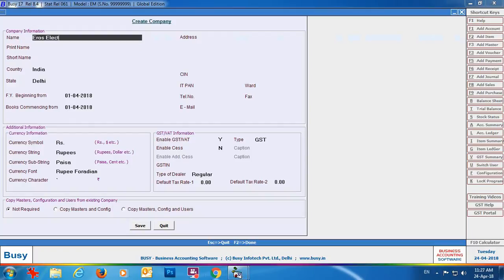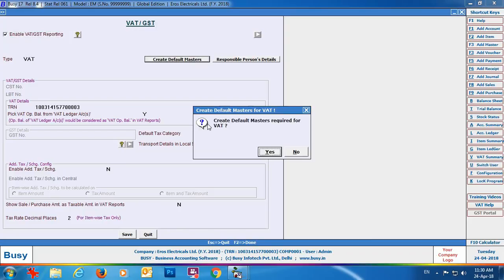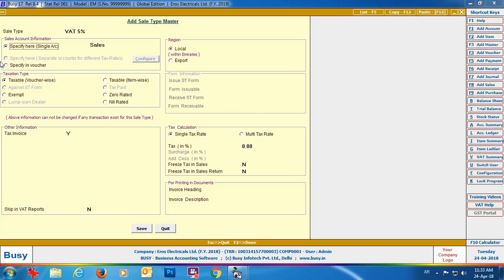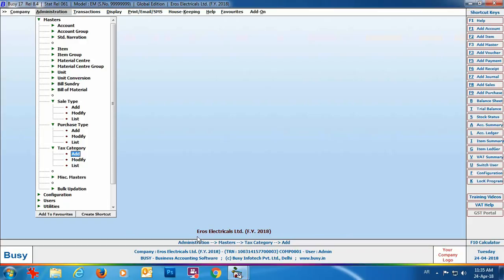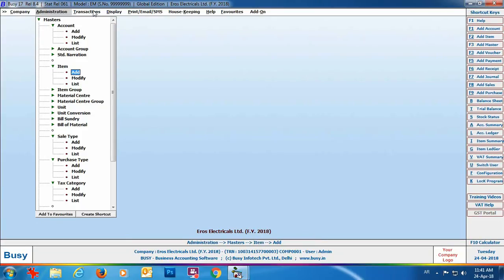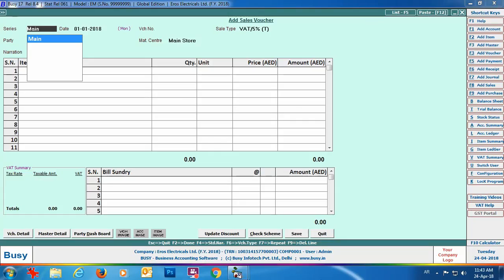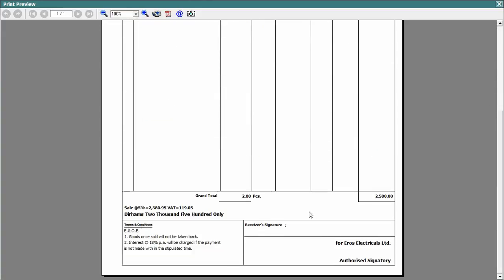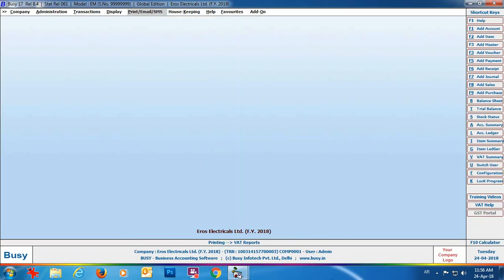Implementing VAT in BUSY (for U.A.E & Saudi Arabia) - English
Learn to Implement VAT in BUSY (for U.A.E & Saudi Arabia)